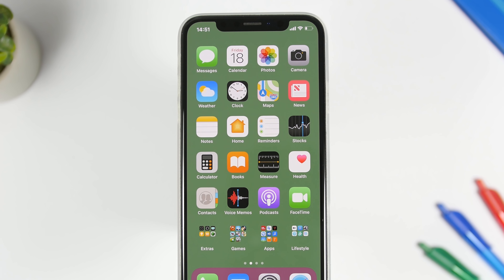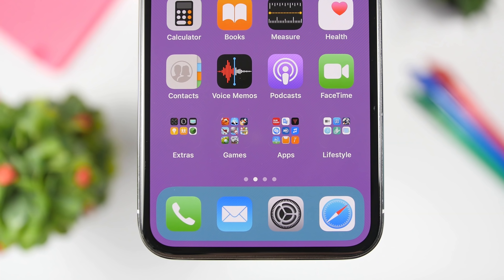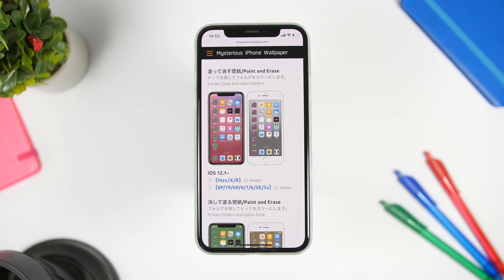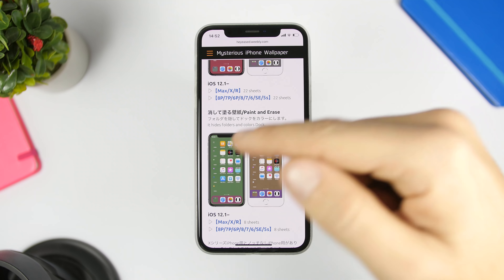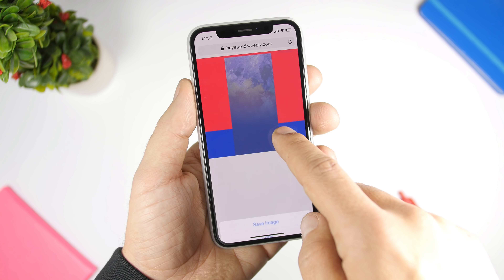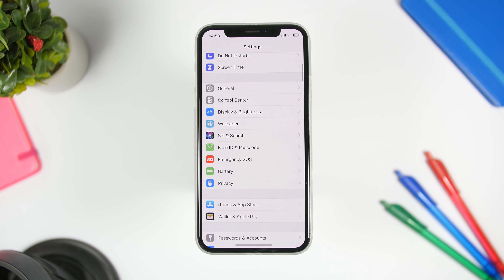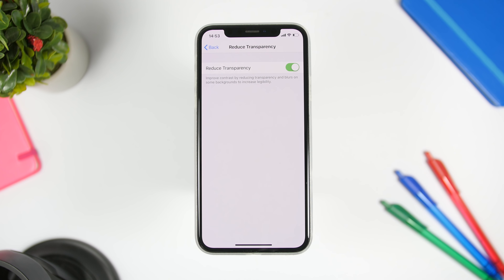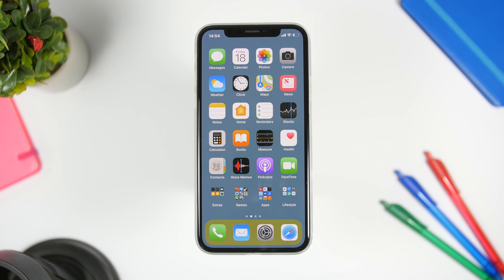NEW Custom DOCK & FOLDERS Background On iOS 12 (NO Jailbreak)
Customize the dock and folders on iOS 12. New wallpapers allow you to easily change the background of the dock and wallpapers and hide the background on iOS 12.

Remove Apple ID and bypass screen passcode from iPhone/iPad/iPod touch with iMyFone LockWiper.